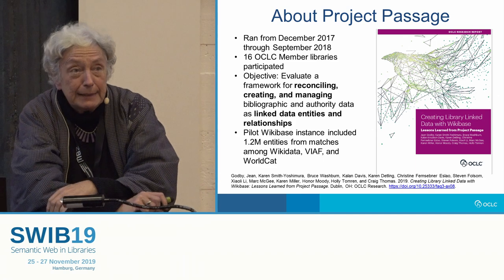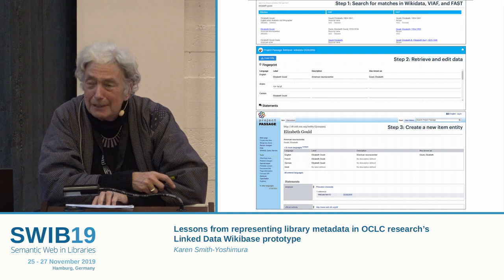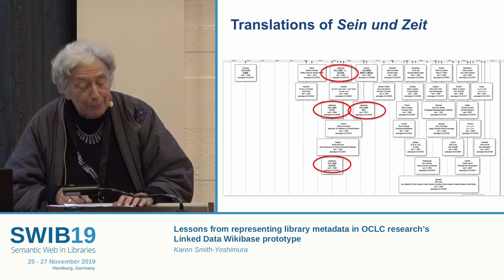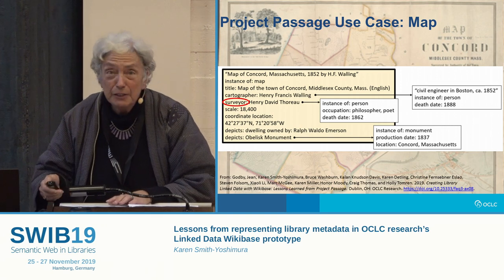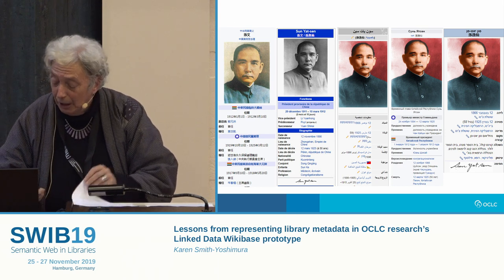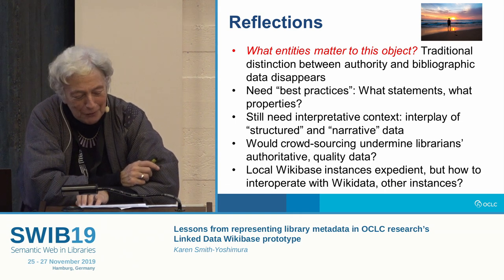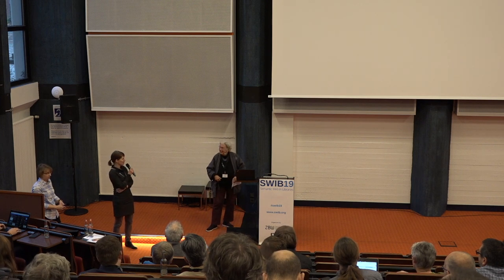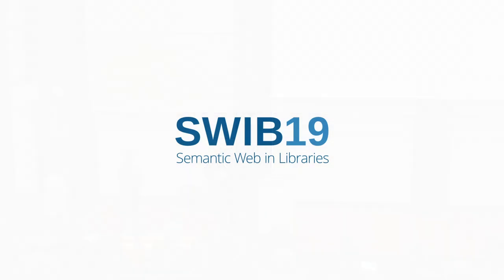Lessons from representing library metadata in OCLC research’s Linked Data Wikibase prototype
Talk by Karen Smith-Yoshimura,
OCLC, United States of America

Abstract:
This presentation highlights key lessons from OCLC Research’s Linked Data Wikibase Prototype (“Project Passage”), a 10-month pilot done in 2018 in collaboration with metadata specialists in 16 U.S. libraries. Our Wikibase prototype provided a framework to reconcile, create, and manage bibliographic and authority data as linked data entities and relationships. We chose to install a local Wikibase instance for its built-in features and generating entities in RDF without requiring technical knowledge of linked data; we could focus on what participants needed beyond the initial set of capabilities. It served as a “sandbox” for participants to experiment with describing library and archival resources in a linked data environment. Participants showcased “use cases”: non-English descriptions, visual resources, archives, a musical work, and events. Among the lessons learned:
* The building blocks of Wikibase can create structured data with a precision exceeding current library standards.
* The Wikibase platform, supplemented with OCLC’s enhancements and stand-alone utilities, lets librarians see the results of their effort in a discovery interface without leaving the metadata-creation workflow.
* Populating knowledge graphs with library metadata requires tools for importing and enhancing data created elsewhere.
* The pilot underscored the need for interoperability between data sources, both for ingest and export.
* The traditional distinction between authority and bibliographic data disappears in a Wikibase description.
* Transitioning from human-readable records to knowledge graphs represents a paradigm shift.